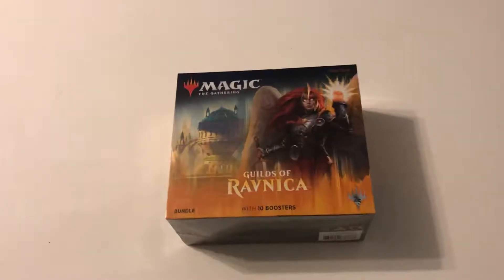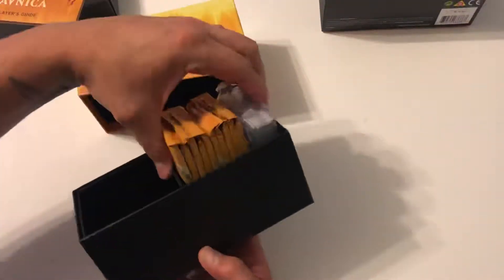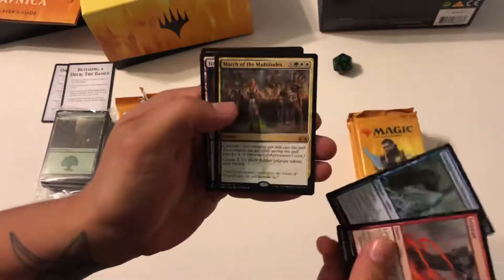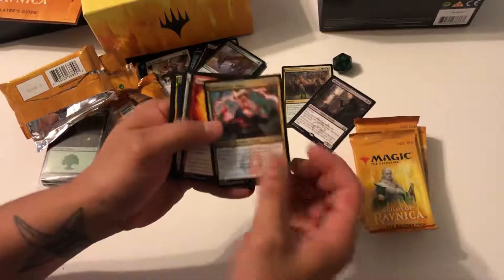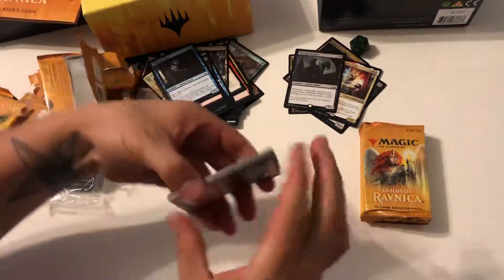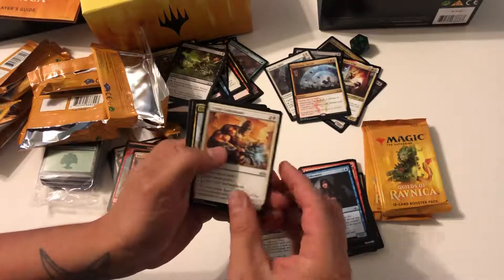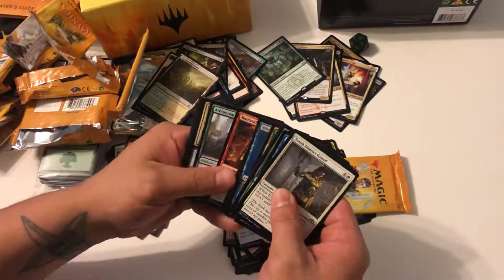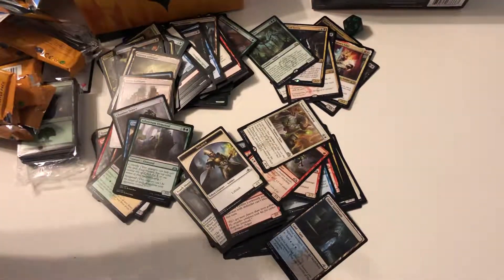Guilds Of Ravnica Fat Pack Opening- Bad Luck Continues